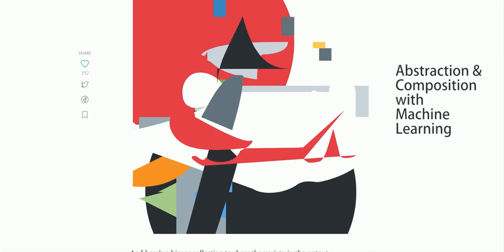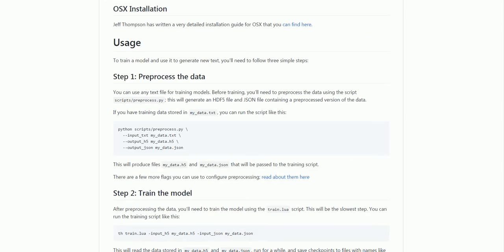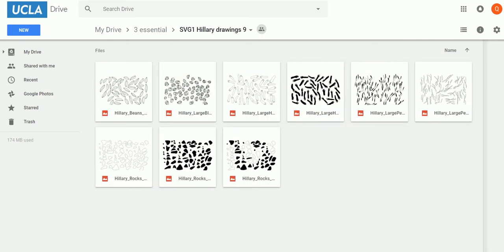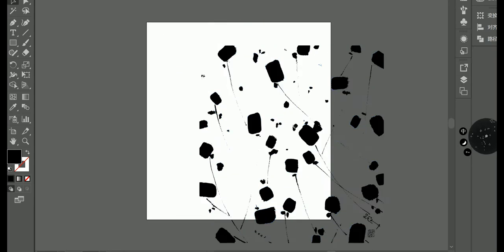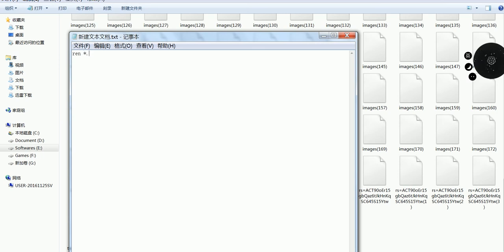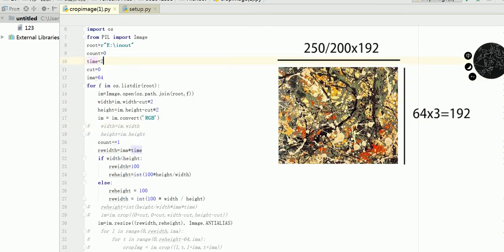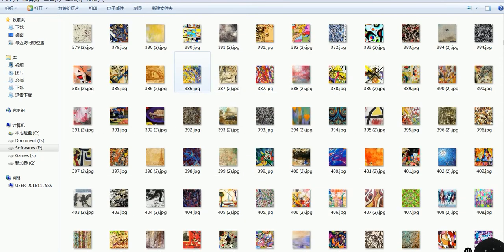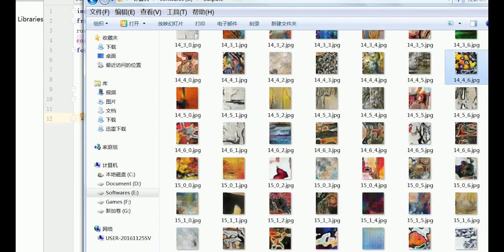deep learning- generate abstract drawing